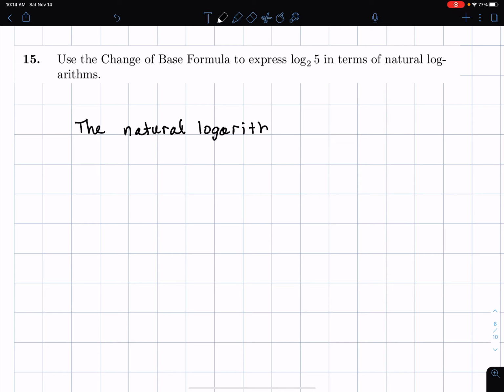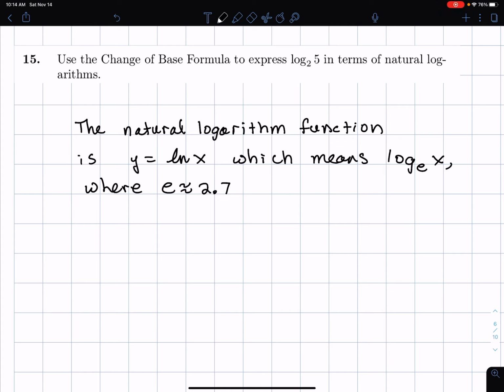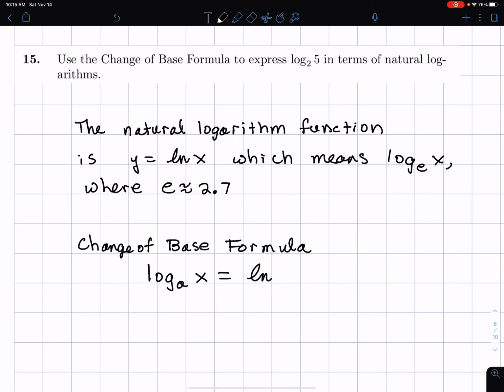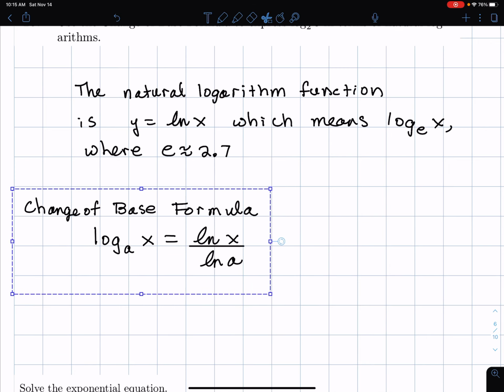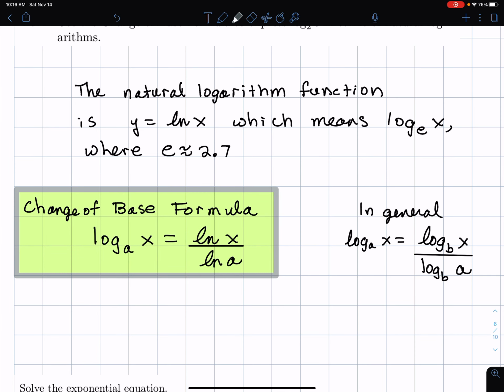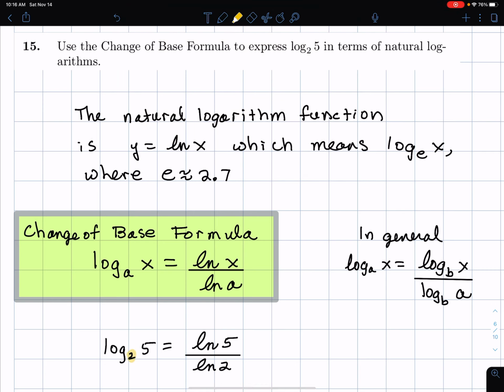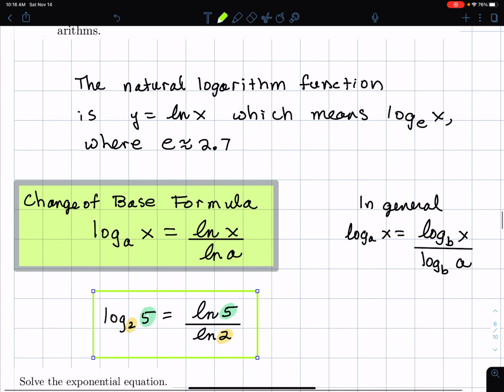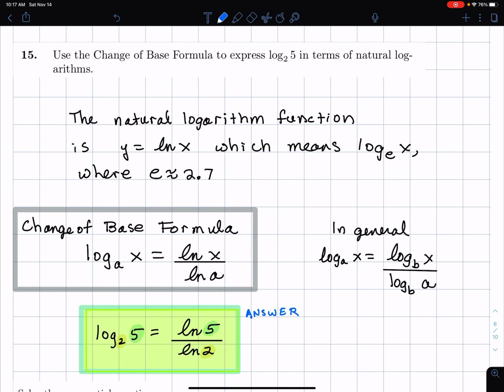Using the Change of Base Formula